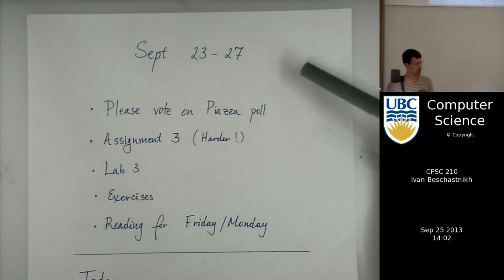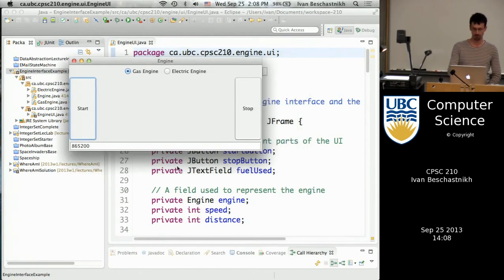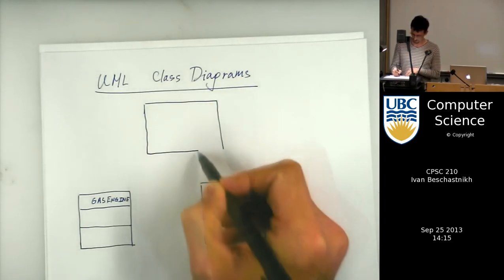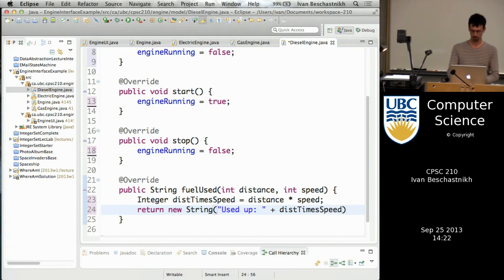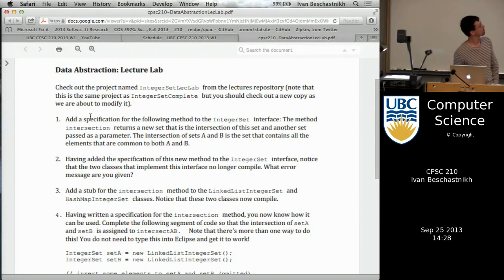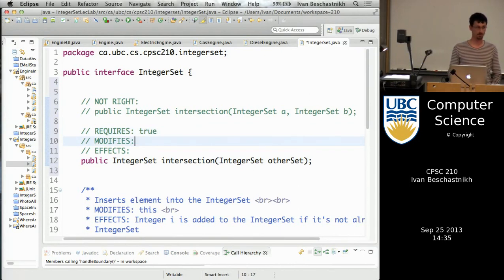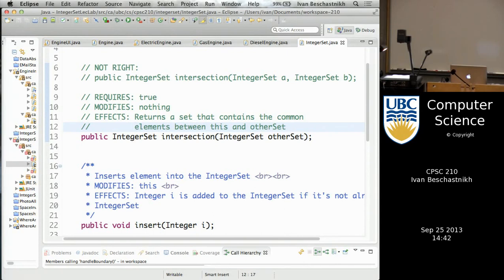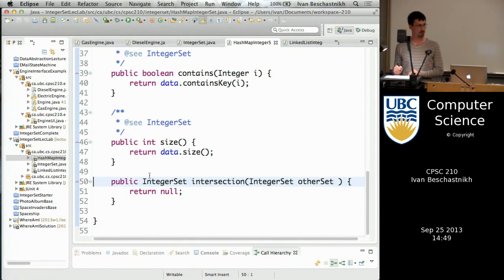Lecture on 9/25/2013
lecture-lab,data-abstraction,interfaces